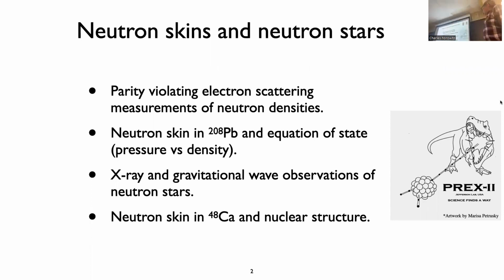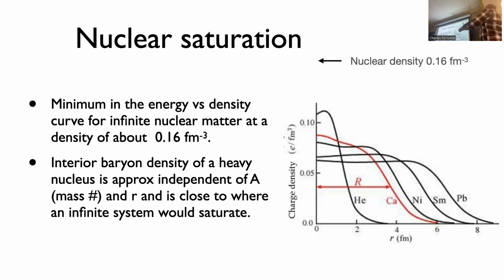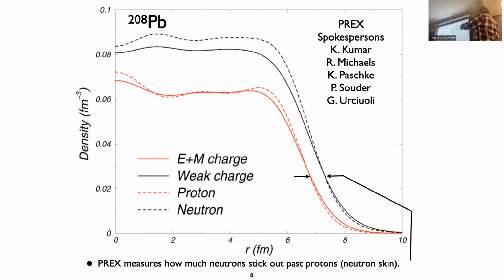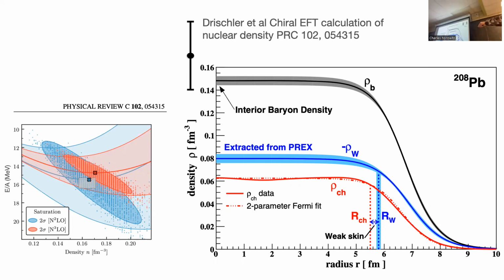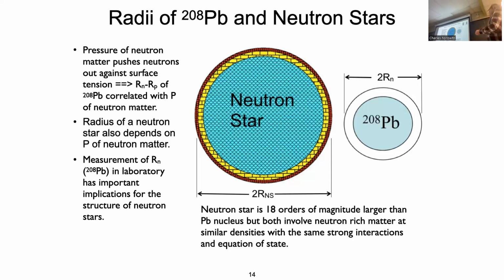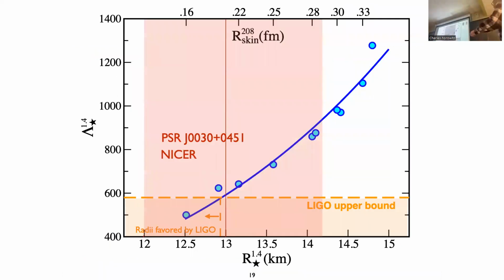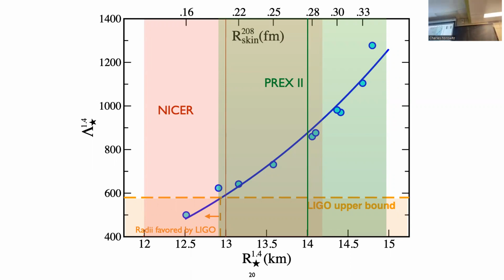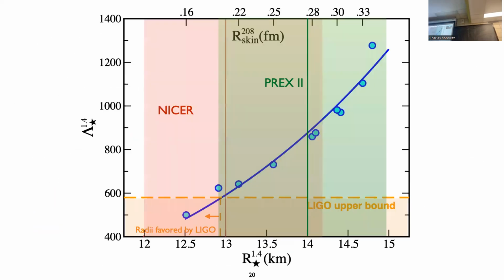03/02/2023, Charles Horowitz: The PREX and CREX neutron density experiments and neutron stars.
The PREX and CREX experiments at Jefferson Laboratory use parity violating electron scattering to cleanly locate neutrons in neutron rich nuclei.  These measurements demonstrate that heavy nuclei have a neutron rich skin and measure its thickness.  This determines the pressure of neutron rich matter and has important implications for the structure of neutron stars.  We compare PREX results for 208Pb to neutron star observations with X-rays and gravitational waves.  We discuss the CREX results for the lighter 48Ca nucleus.